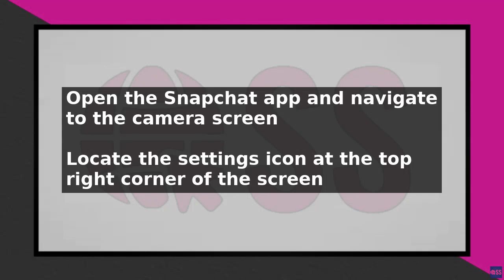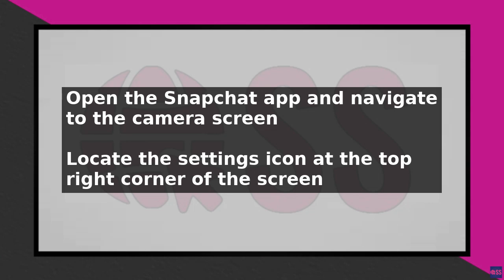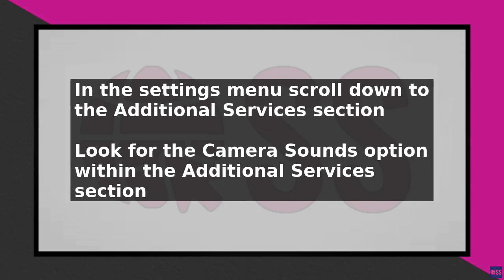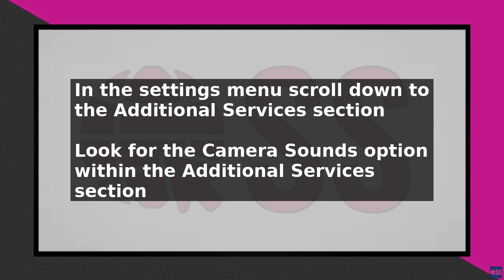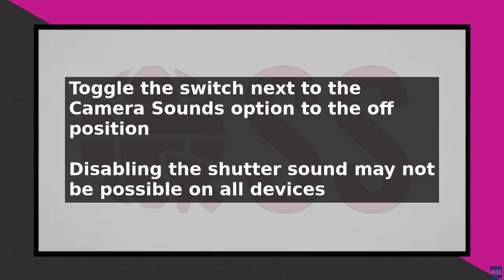How To Disable Shutter Sound On Snapchat (2025)